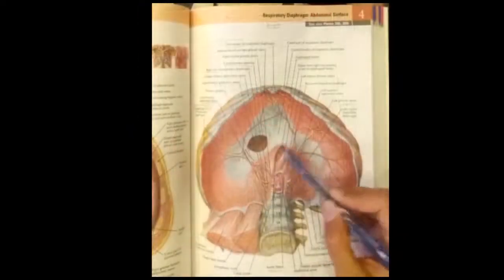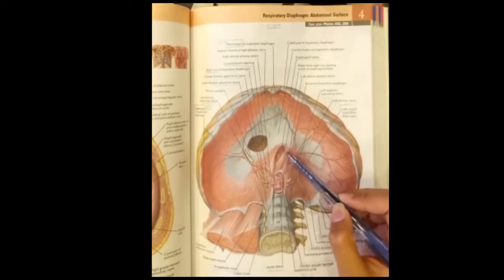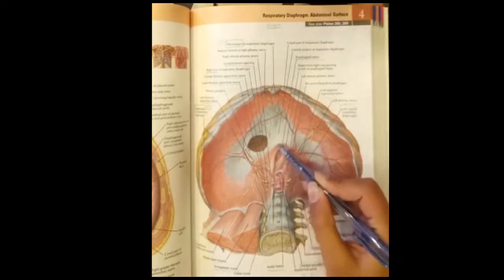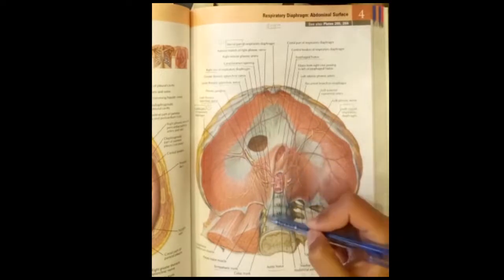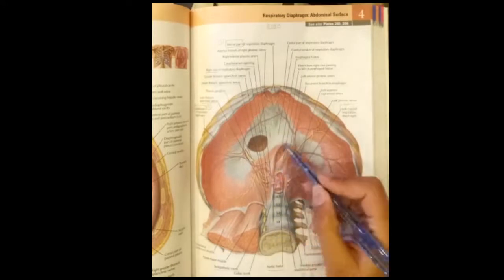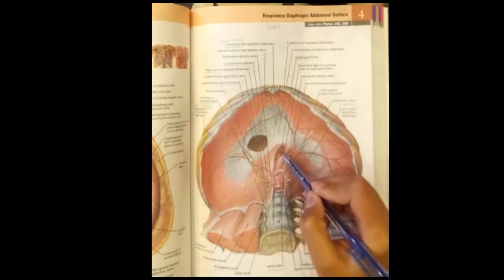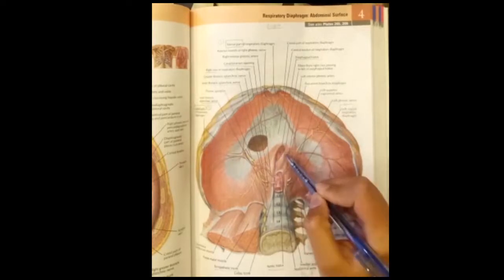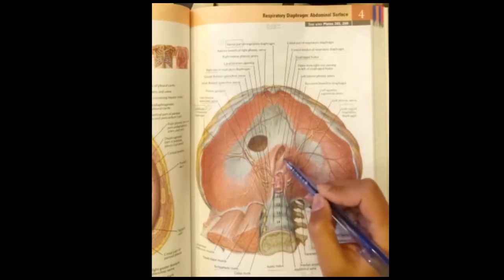Diaphragm Anatomy (everything you need to know), must watch!!